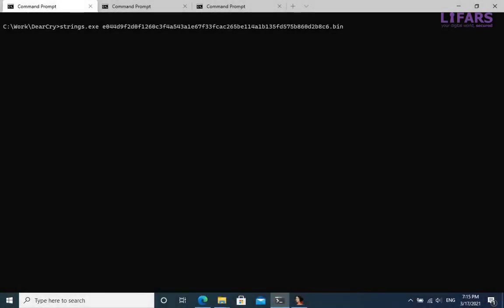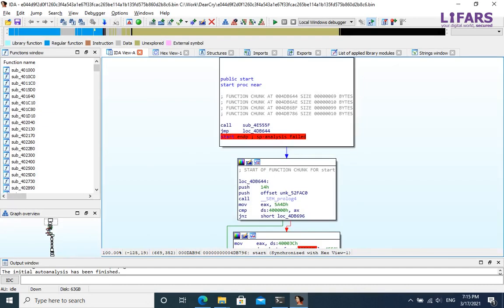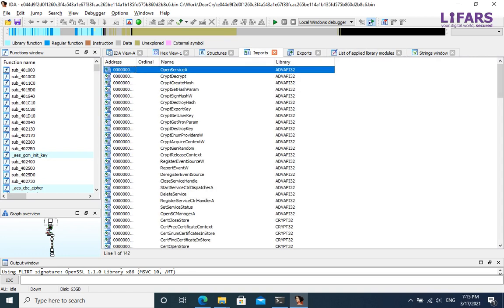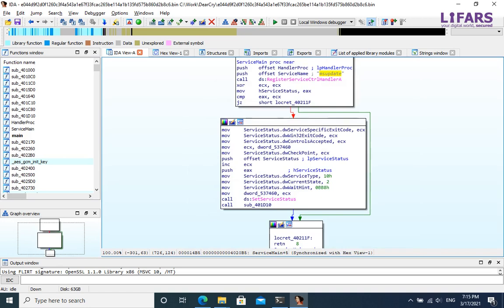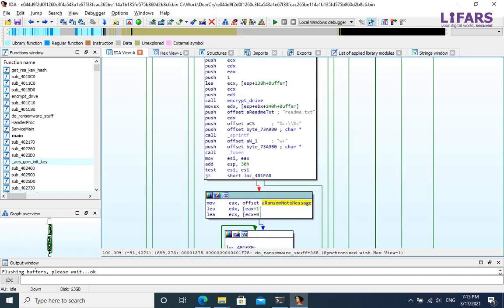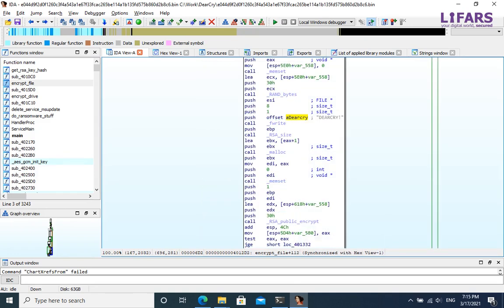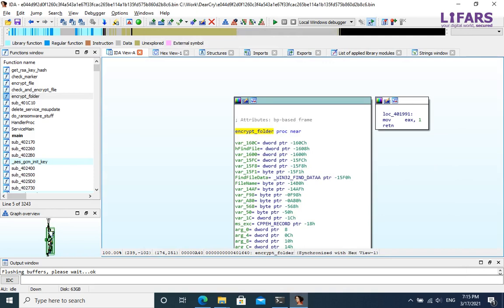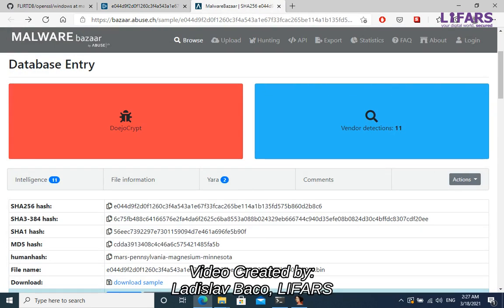DearCry Ransomware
If your organization has been victim to an attack, contact LIFARS immediately